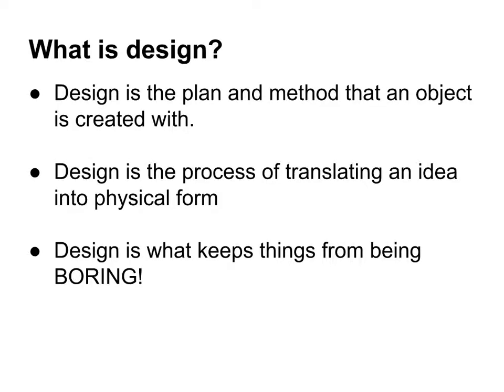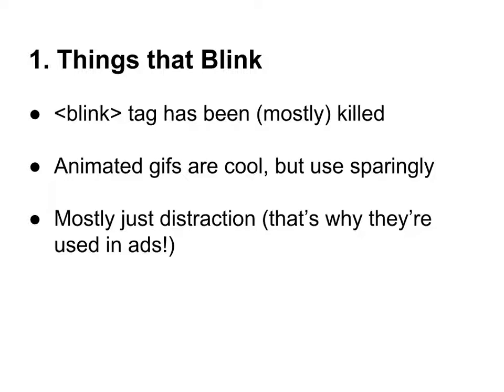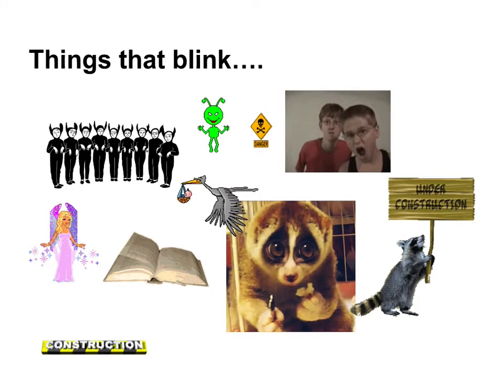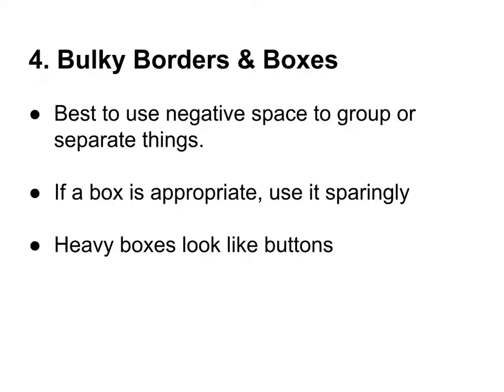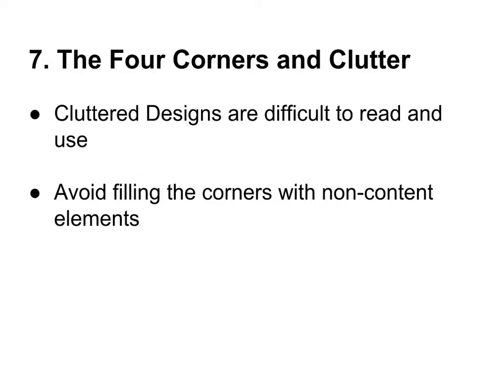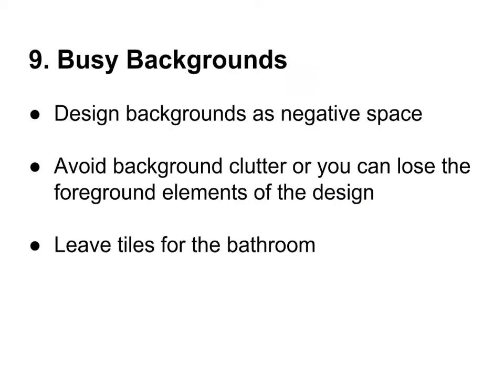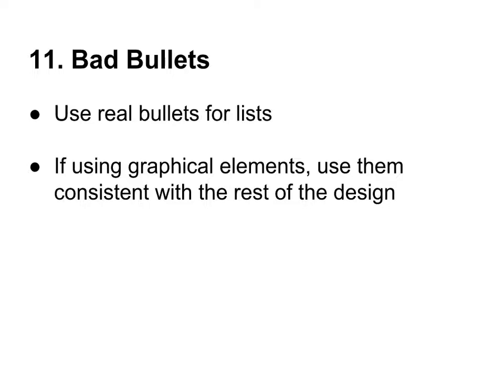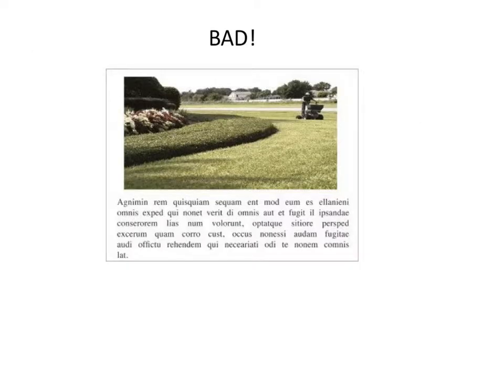13 Design Sins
The 13 Design Sins.